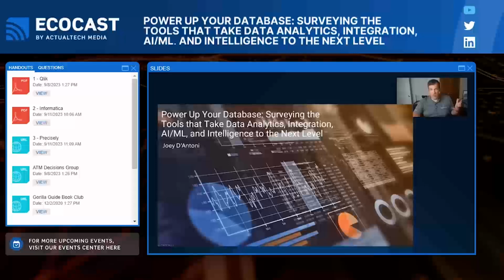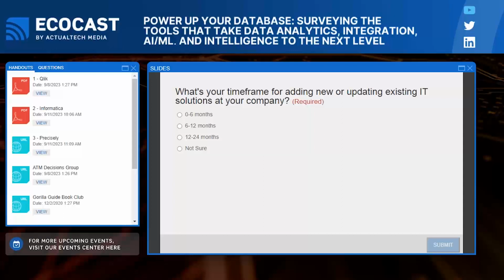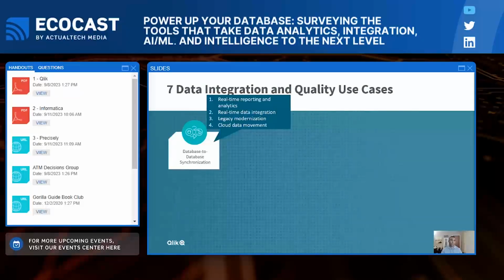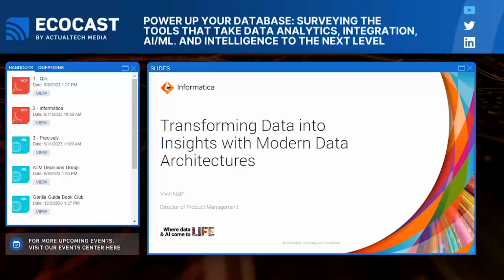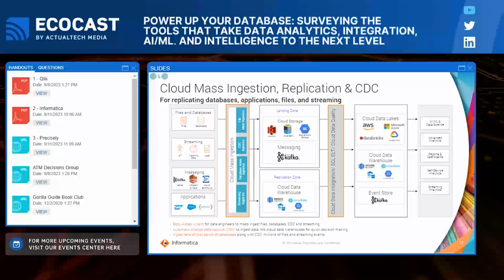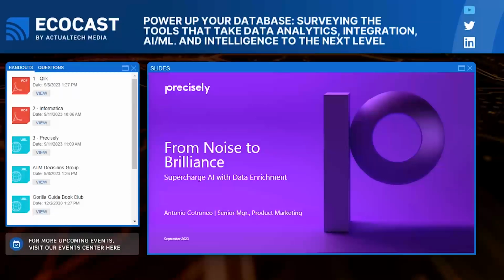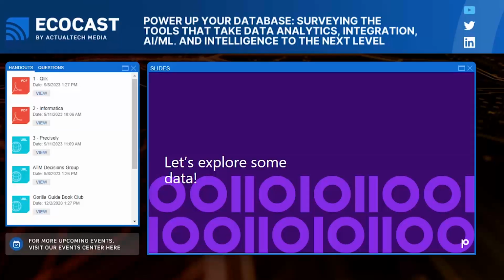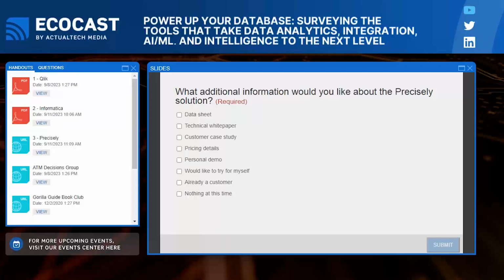Power Up Your Database: Surveying Tools that Take Data Analytics, Integration, AI/ML, & Intelligence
You have incredible amounts of data sitting in your current databases, be they relational, NoSQL, or object-oriented databases. Aside from its original collection purpose, that growing store of data represents an incredible opportunity if you're willing to run new tools against it in search of new insights.

Attend this EcoCast to see and hear how innovative artificial intelligence, machine learning, and other next-generation data analytics tools can transform existing data in current databases into powerful business intelligence.